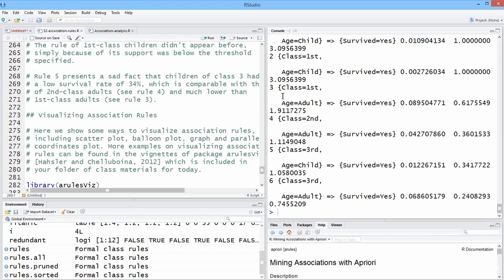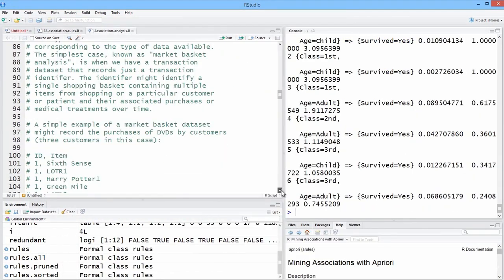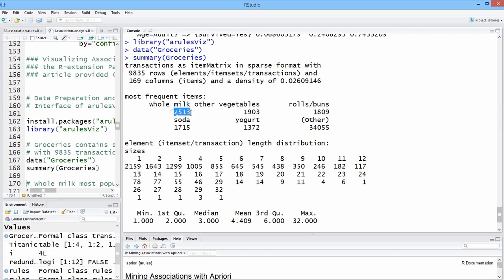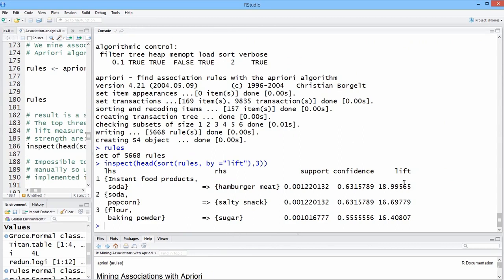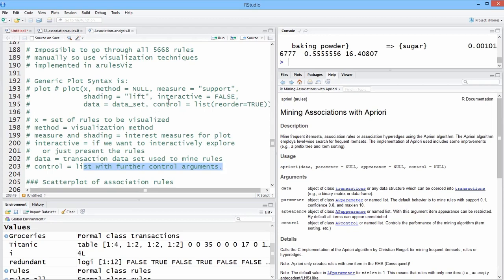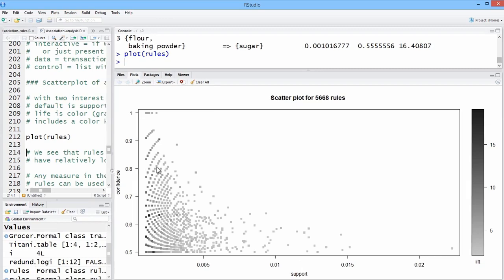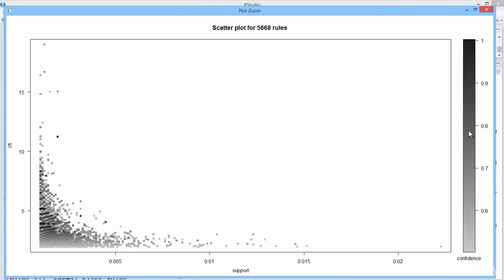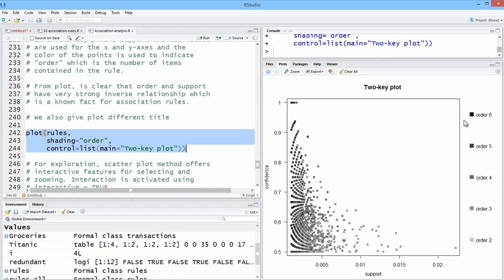Visualizing Association Rules with arulesViz (part 1)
Association rule mining is one of the most popular data mining methods. However, mining association rules often results in a very large number of found rules, leaving the analyst with the task to go through all the rules and discover interesting ones. Sifting manually through large sets of rules is time consuming and strenuous. Visualization has a long history of making large amounts of data better accessible using techniques like selecting and zooming. However, most association rule visualization techniques are still falling short when it comes to a large number of rules. In this paper we present a new interactive visualization technique which lets the user navigate through a hierarchy of groups of association rules. We demonstrate how this new visualization techniques can be used to analyze a large sets of association rules with examples from our implementation in the R-package arulesViz.